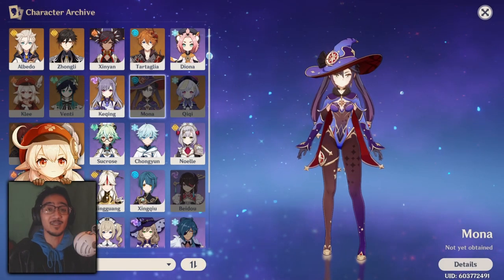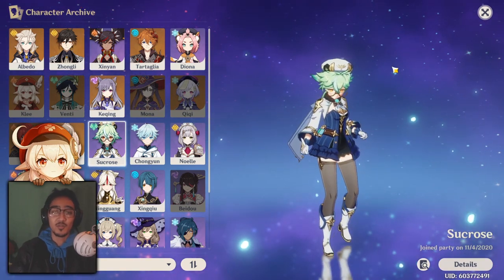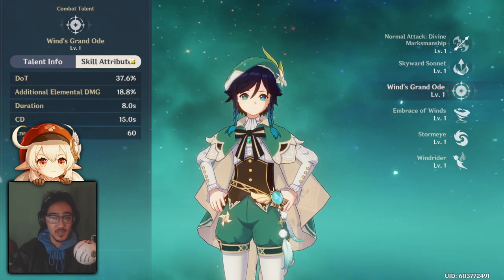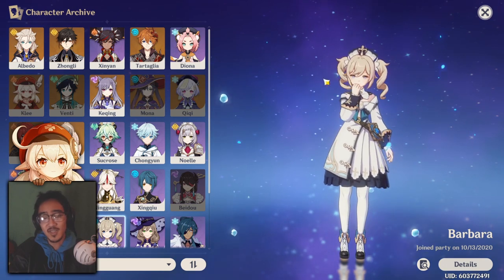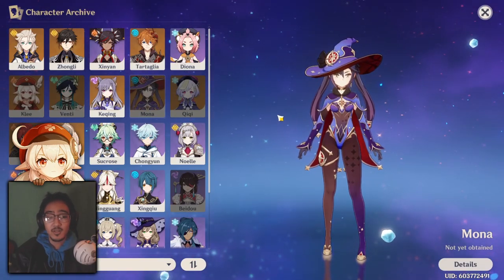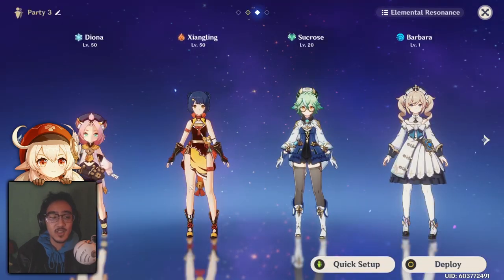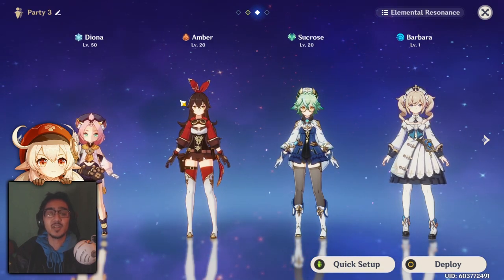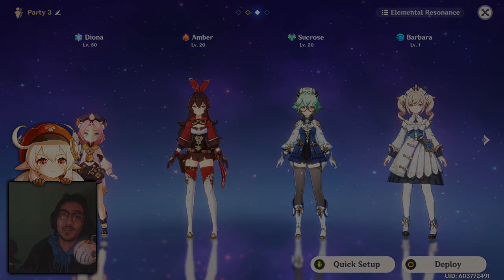Who to team up with GANYU!? | Ganyu Team Guide | Genshin Impact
Today we are taking a look at what teams compositions or team combos to run with Ganyu! We find out who works best with her, what gets her the most value and more!

0:00 Introduction
0:31 Sucrose
1:17 Venti
1:49 Barbara
2:31 Mona
3:01 Xiangling/Klee/Amber
3:39 Team Example
4:40 Other Characters